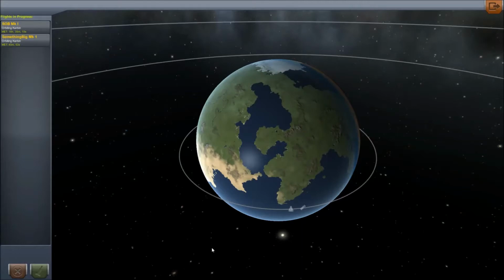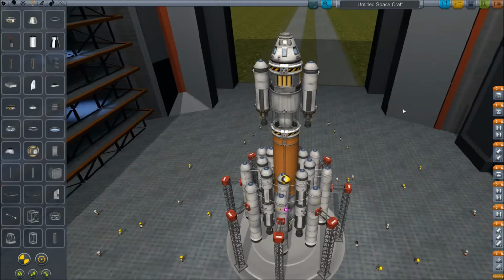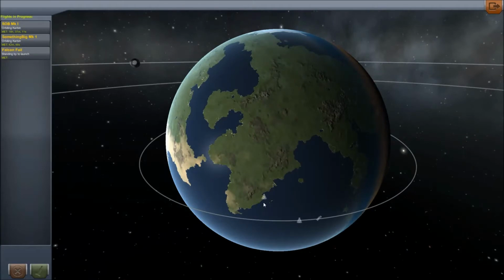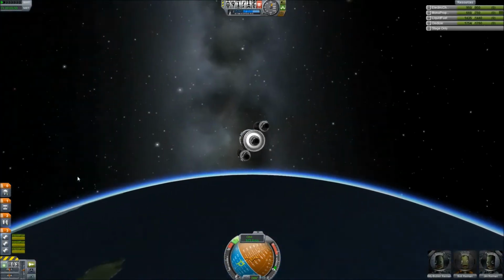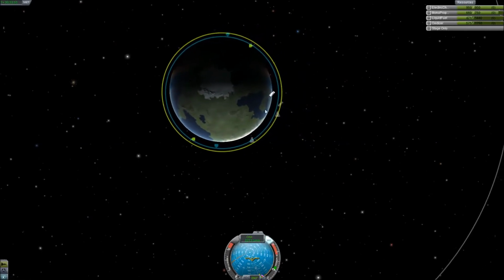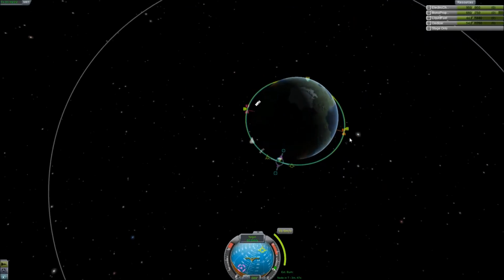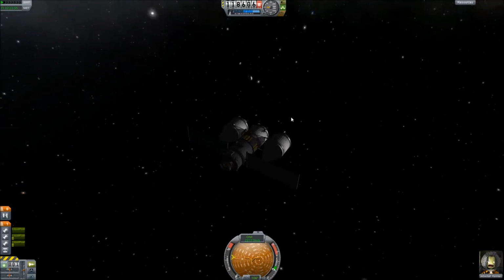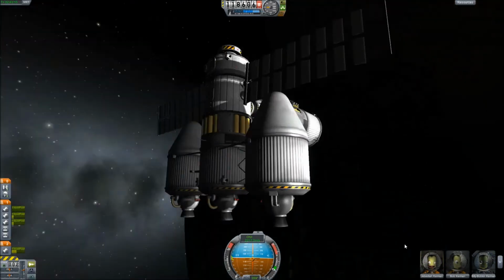Let's Play Kerbal Space Program (.19) The Kerpollo Program 4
I continue my Let's Play with Kerbal Space Program (.19); The Kerpollo Program! Mission 4:Docking the replacement crew at Something Big Station.